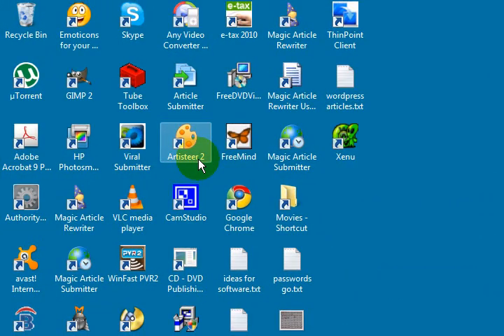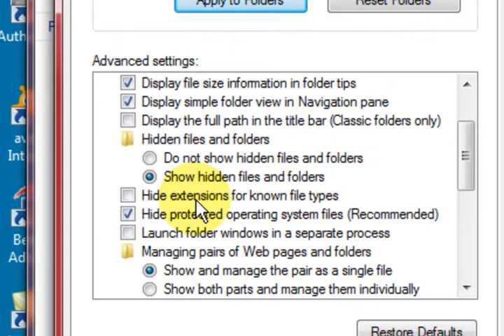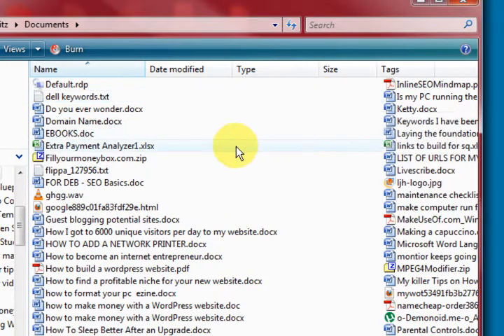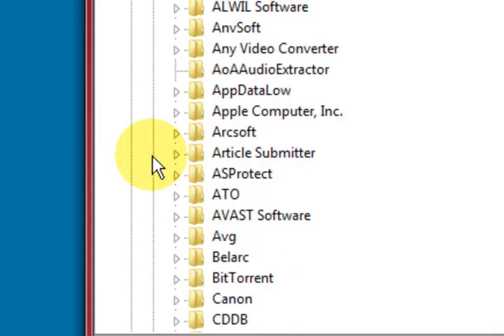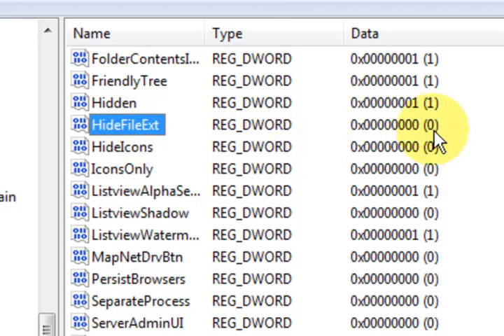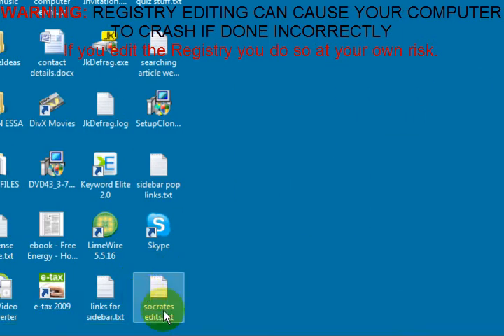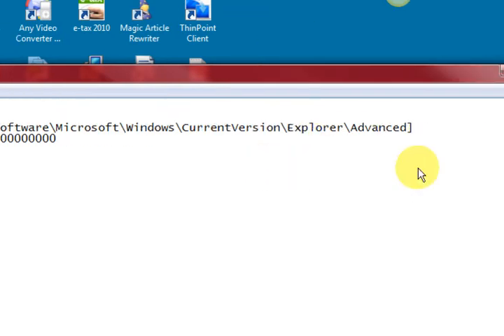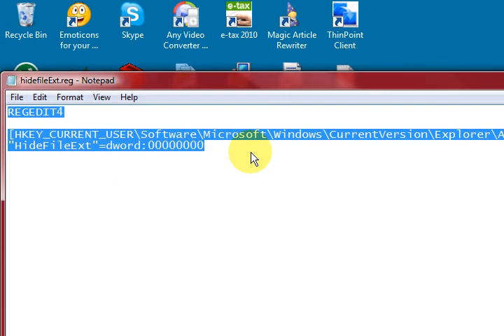Show File Extensions Not Working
You Want to show file extensions but it is not working. The file extensions do not show on your computer.